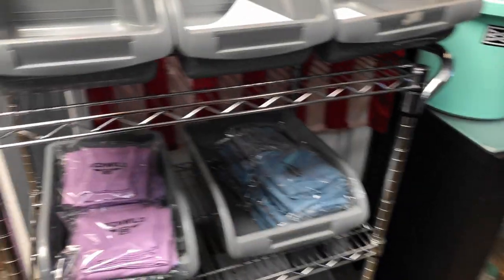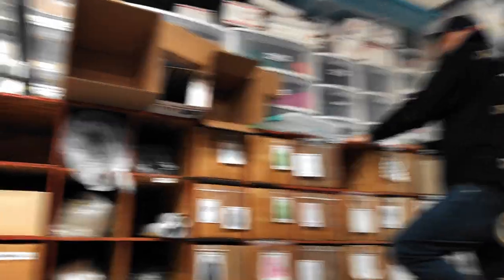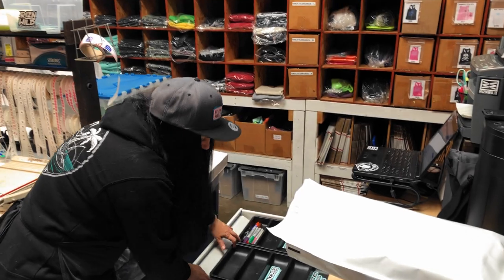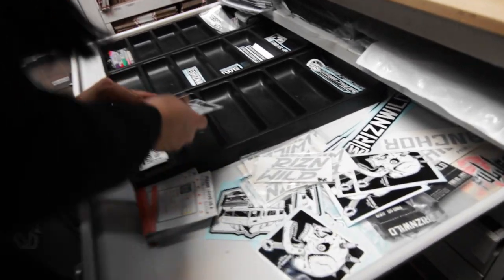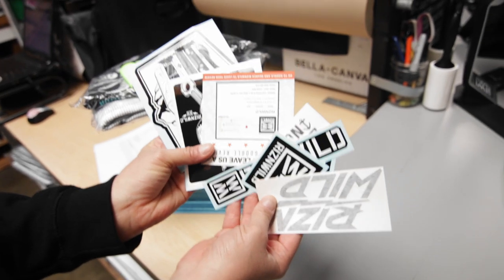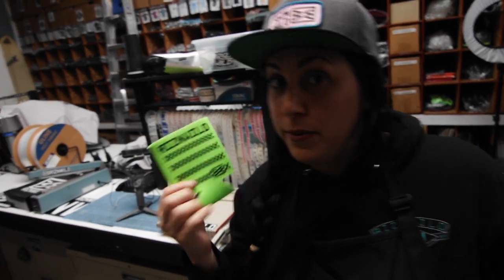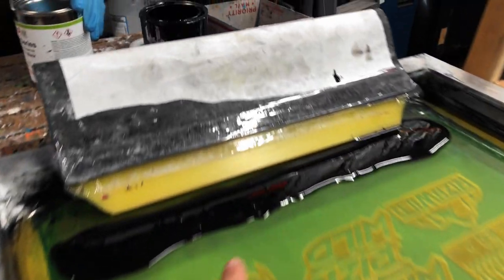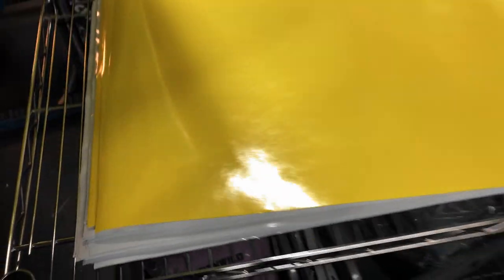CLOTHING BRAND PULLING ORDERS & SCREEN PRINTING STICKERS | VLOG 1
LIKE | SUB | COMMENT YO!!